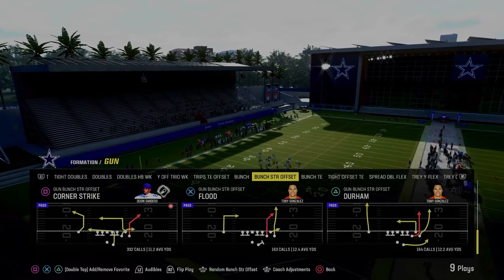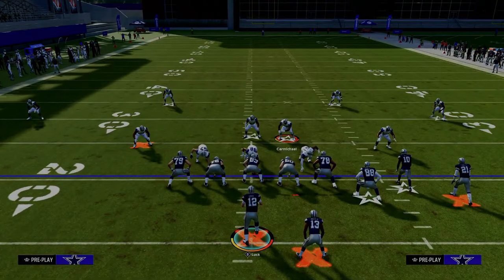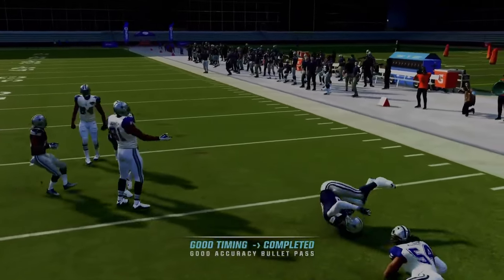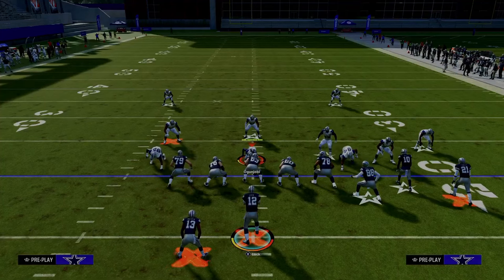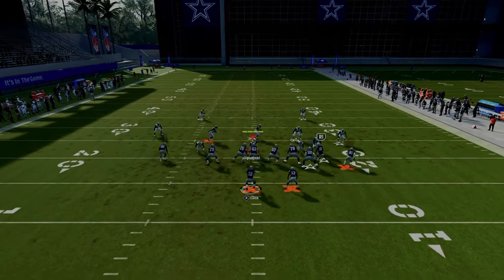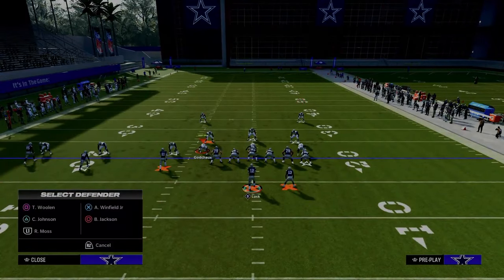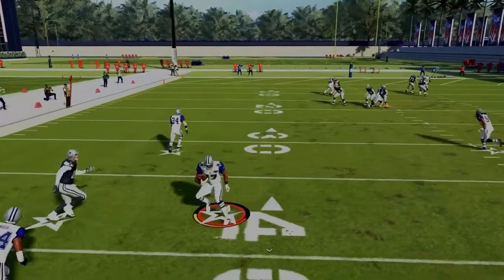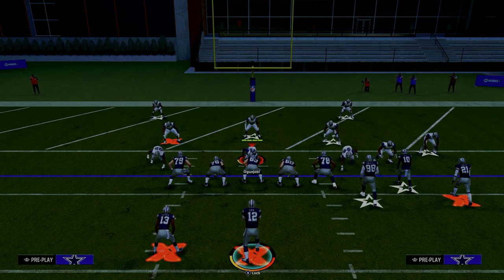Madden 24 TOP MONEY Plays